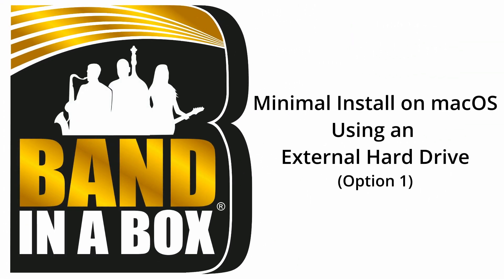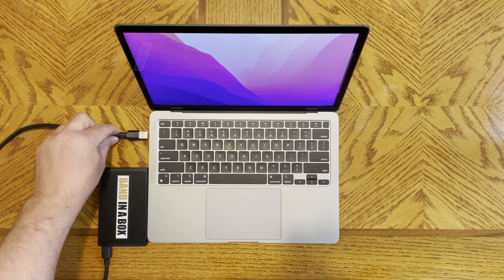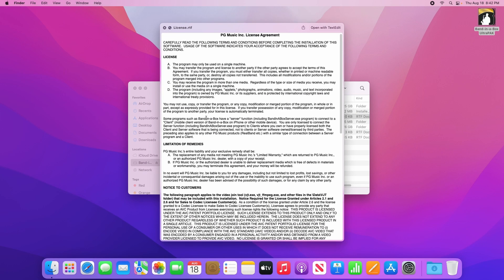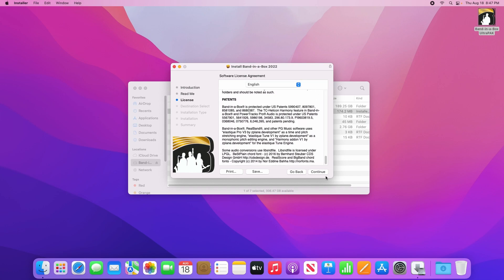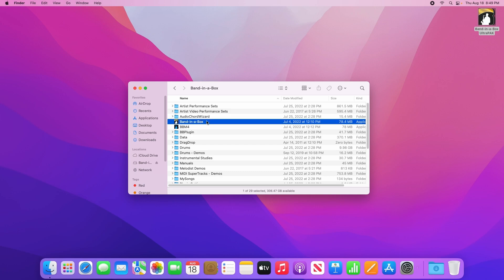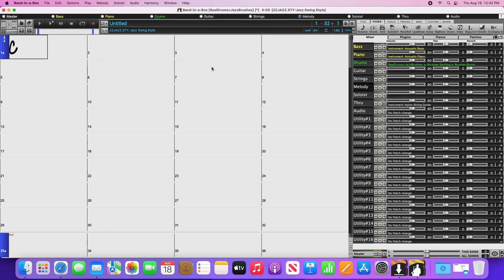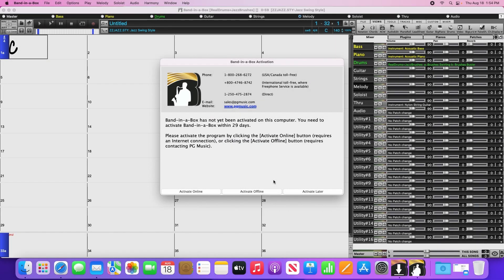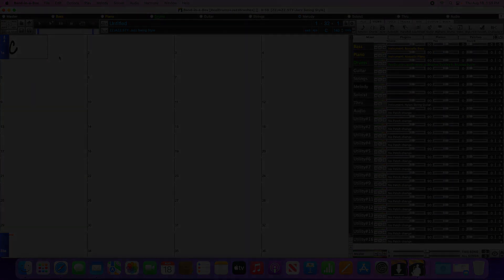Band-in-a-Box® Minimal Install On macOS Using an External Hard Drive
In this tutorial we show you how to set up Band-in-a-Box® and run it directly from a preloaded external hard drive.  This is option 1 in the installer.